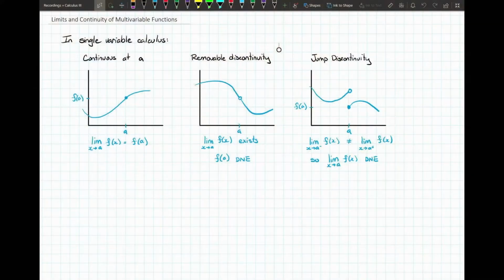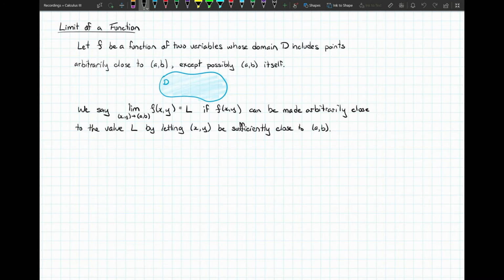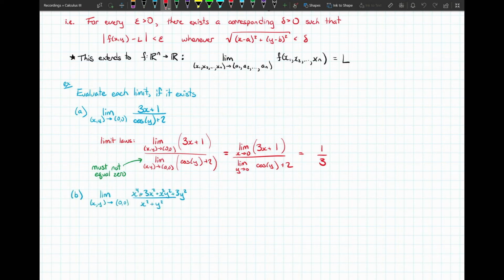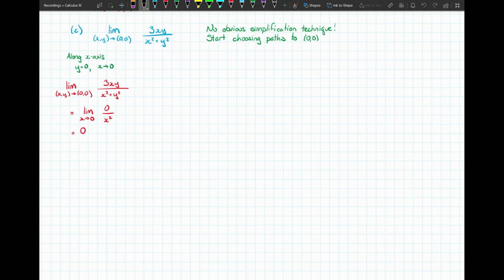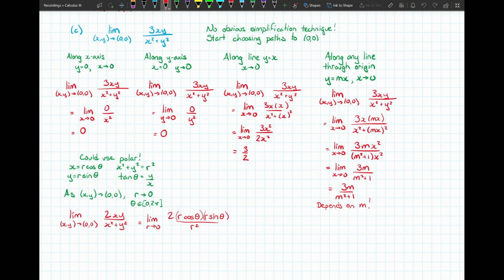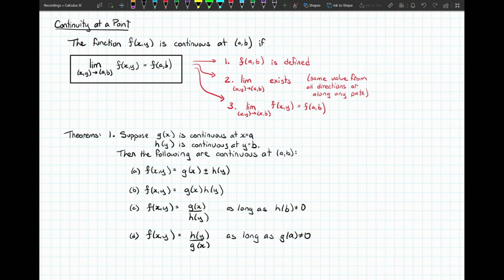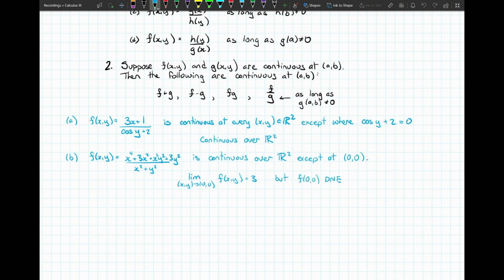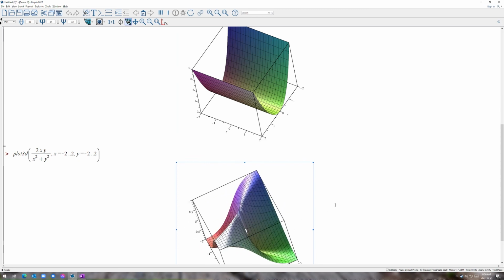Limits and Continuity of Multivariable Functions